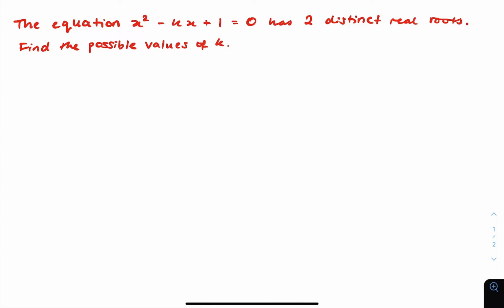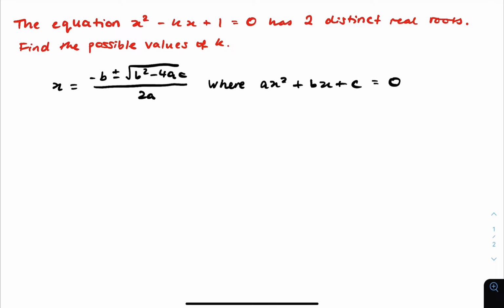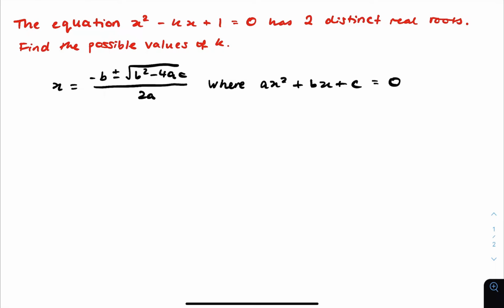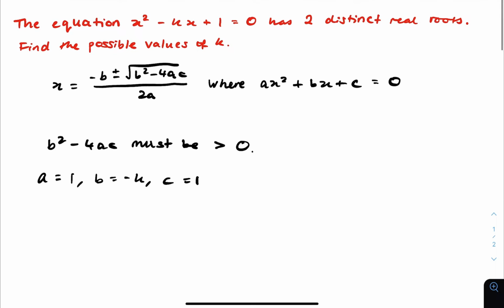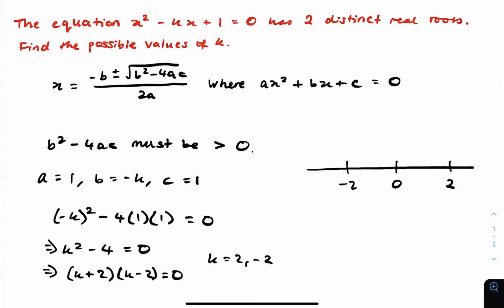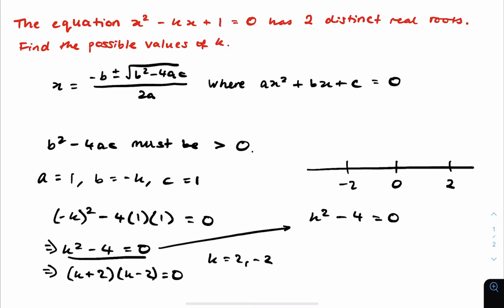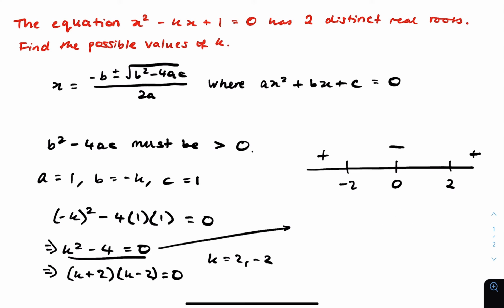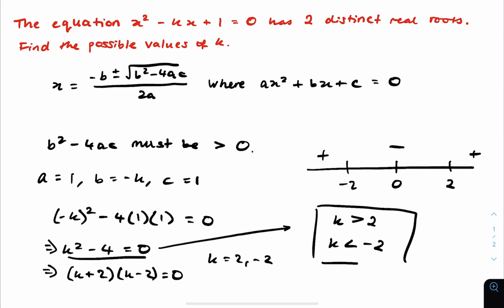The Help Desk #40: Using the Discriminant